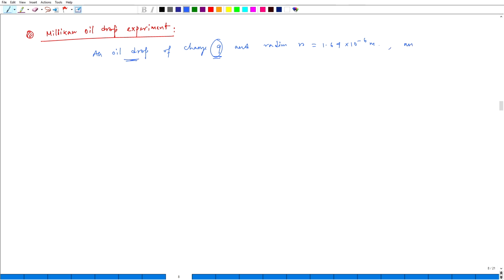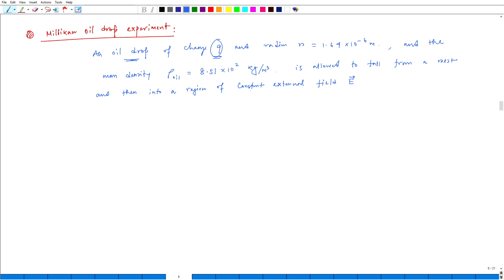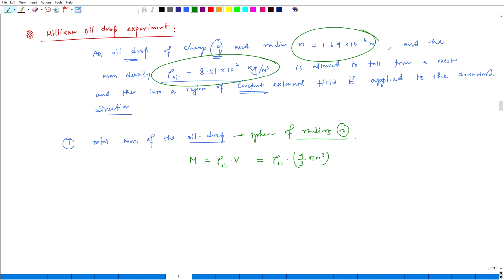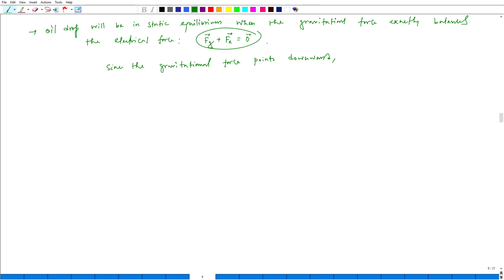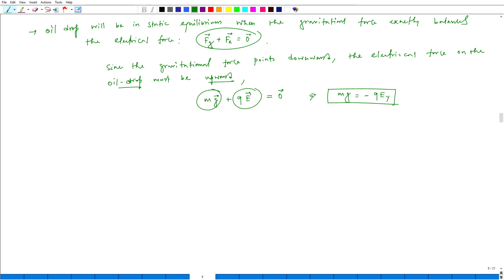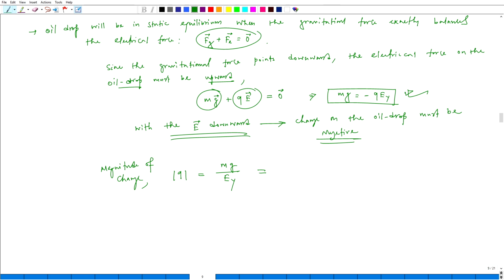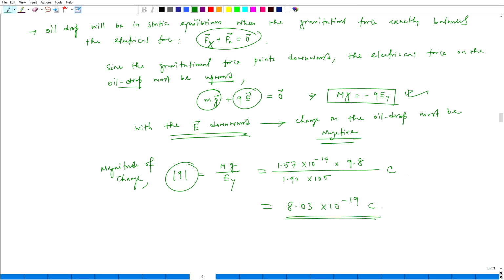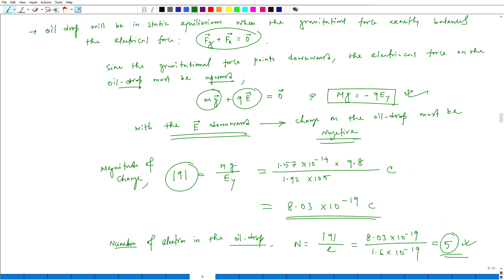Solved Problems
Subject: PHYSICS
Programme Name: Electric Charges & Fields
Course Name:  ICAR

📡 Key Features:
Syllabus-focused Content